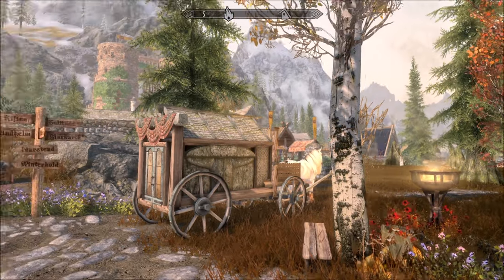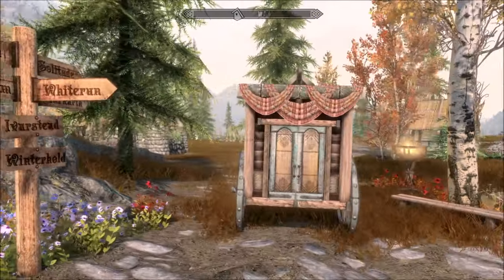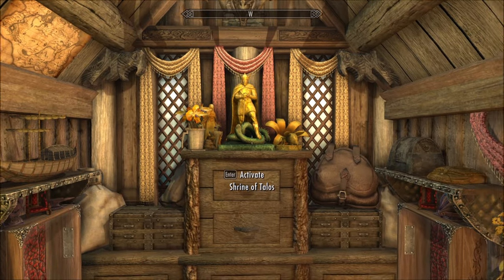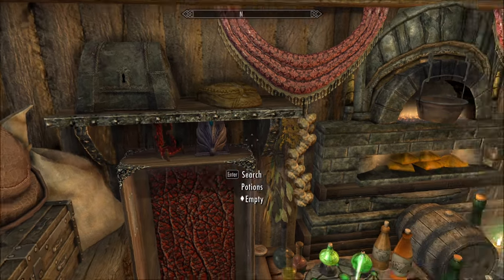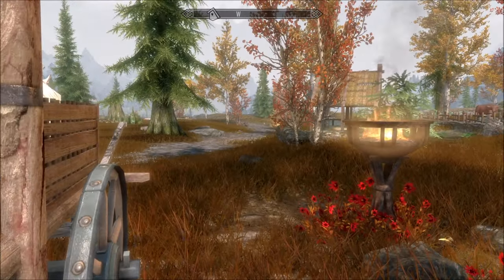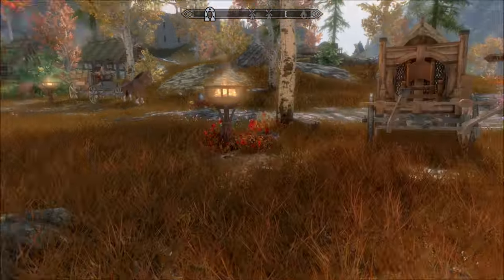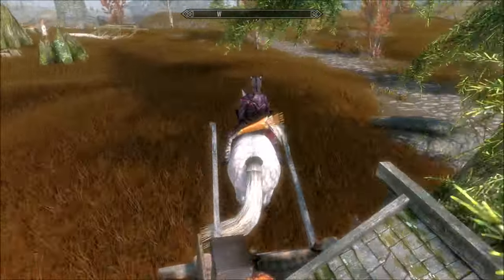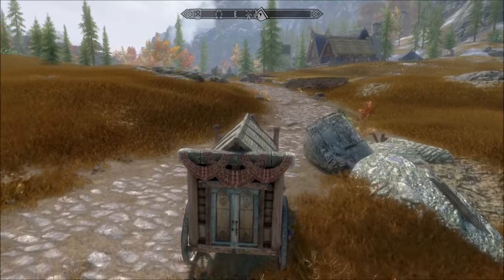Dovah Rider Cart - Traveling Player Micro-Home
This is a cart that you can pull with a horse and when you go inside it is a player micro home. Works great with Frostfall/Campfire!